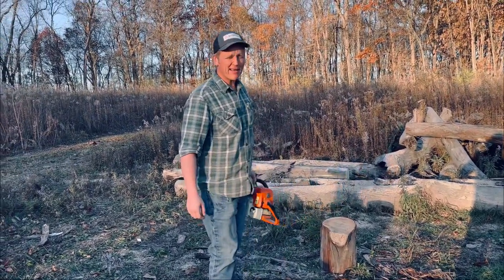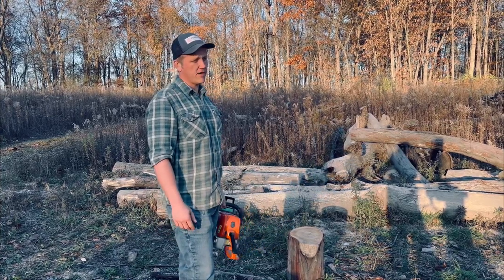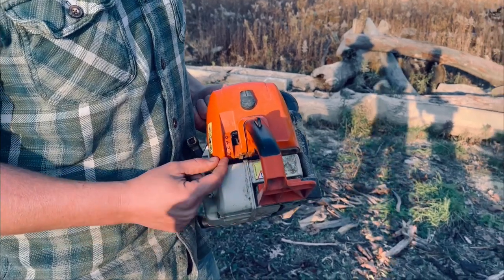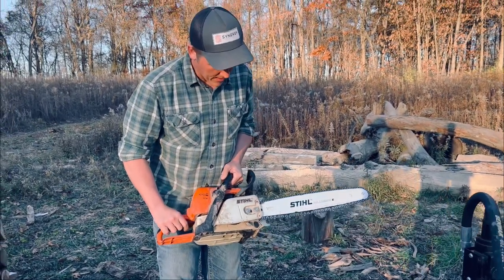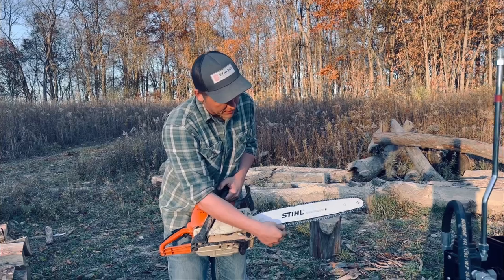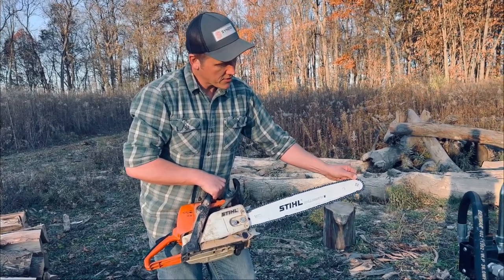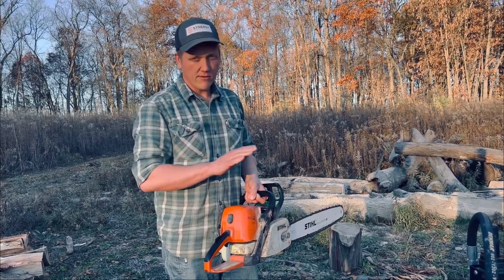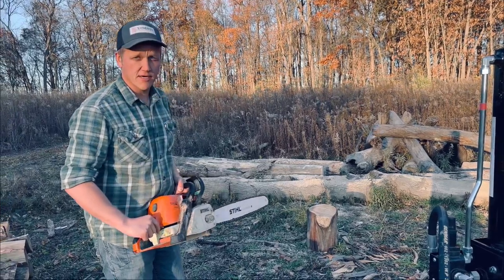Starting a Chainsaw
Original Music - Tommy James Boggs